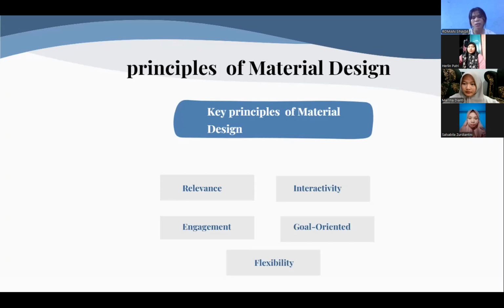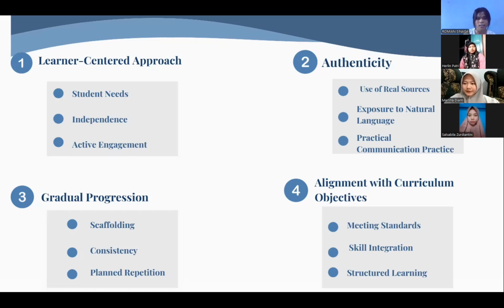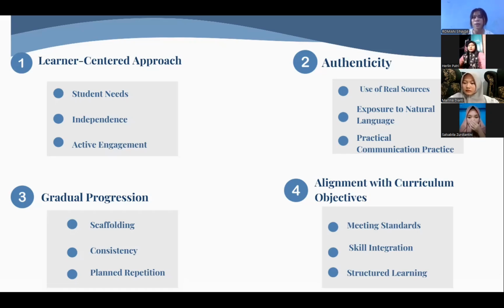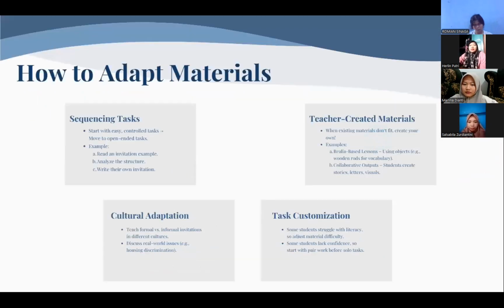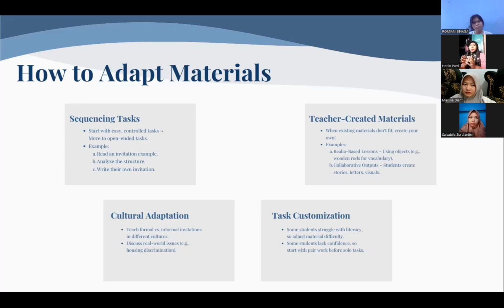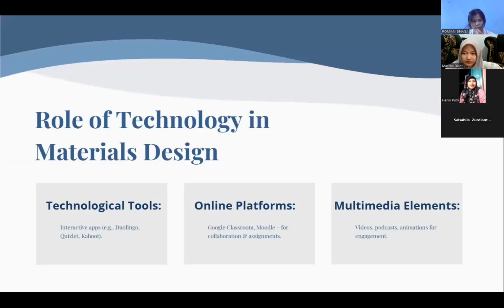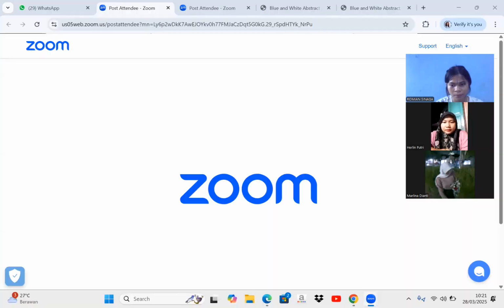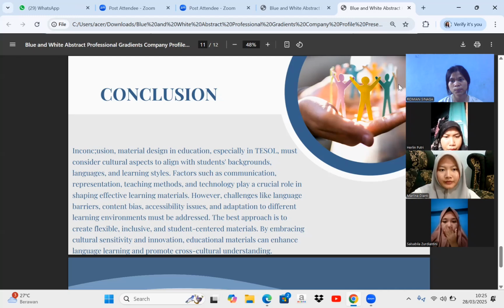Material design for tesol curicullum| Present by group 5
Hello everyone, we from group 5 will present about "material design for tesol curriculum" in the course: TESOL CURRICULUM STUDY AND SYLLABUS DESIGN.
lecture : Prof. Hadiyanto, S.Pd., M.Ed., Ph.D.
class: R003 a'23
major: English language education
universitas Jambi

enjoyyyyy